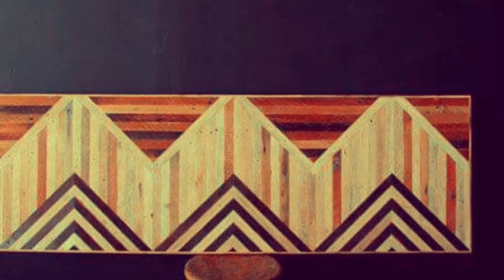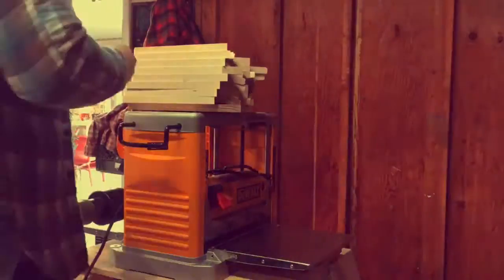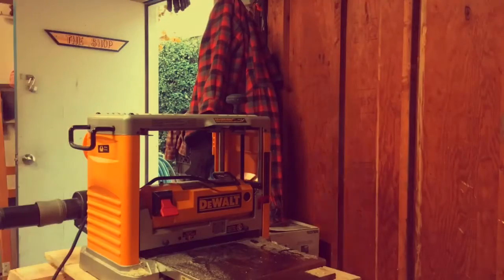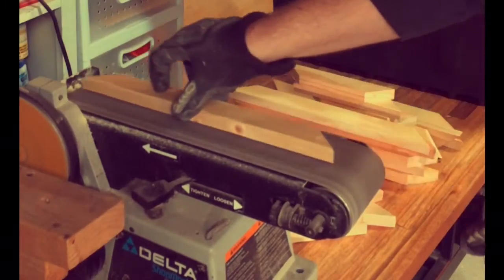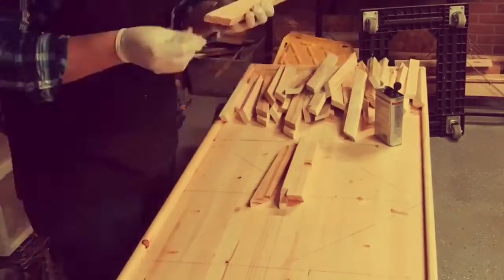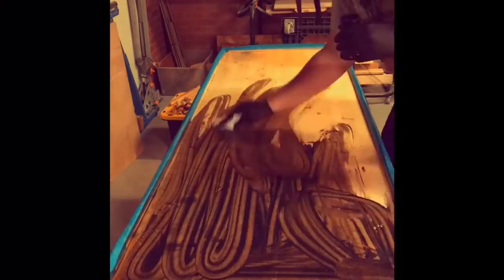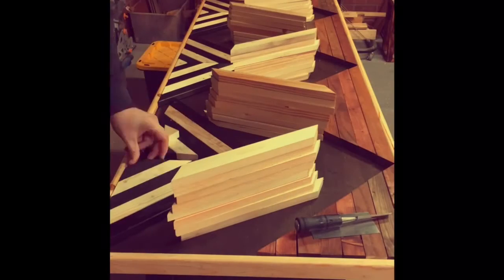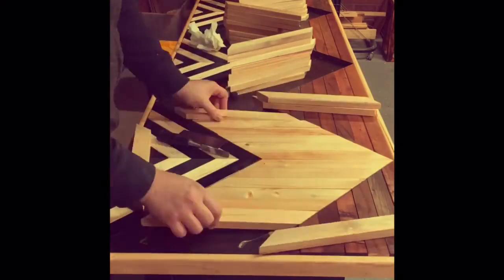Chevron Pattern Wooden Wall Art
My niece asked if I could replicate a picture she found on Pinterest of this wooden chevron-patterned wall art. So I did just that.